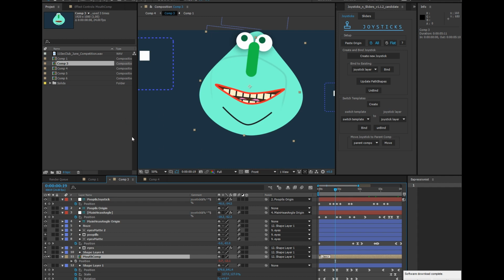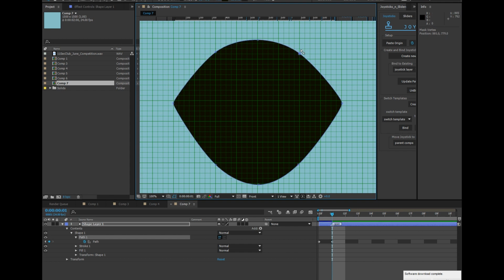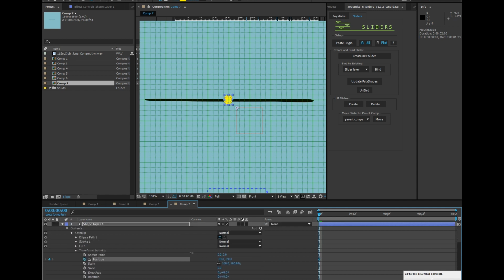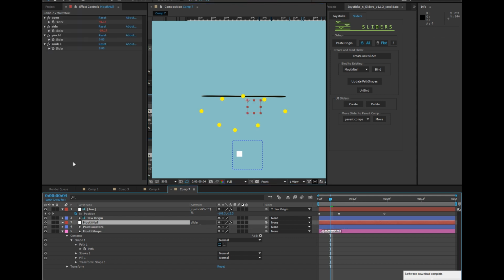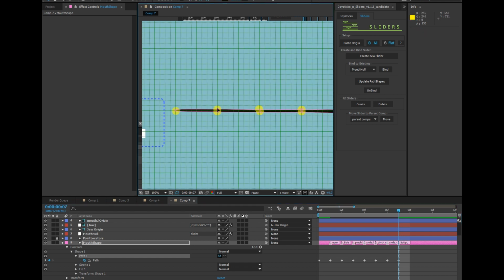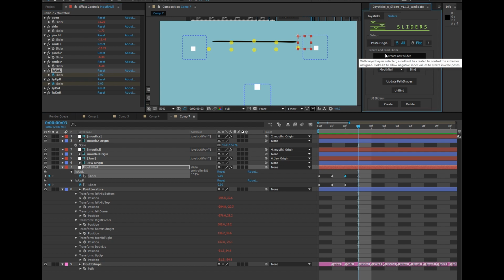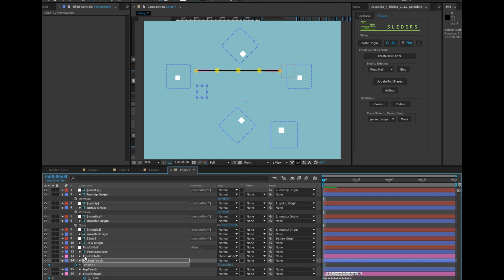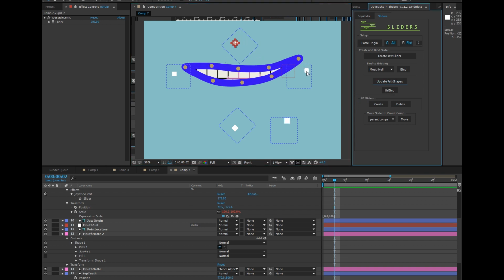Joysticks 'n Sliders Advanced mouth rig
Create an advanced 2D mouth rig in After Effects with Joysticks 'n Sliders and a workflow generally only possible in 3D software!

To learn more facial rigging for 3D, search "Stop Staring Animation" on Amazon for Jason Osipa's excellent book.